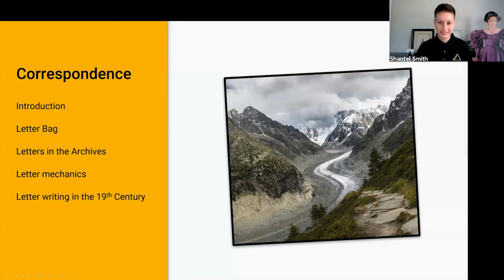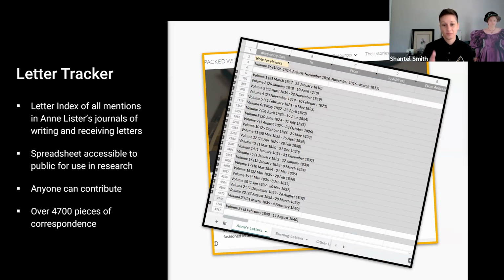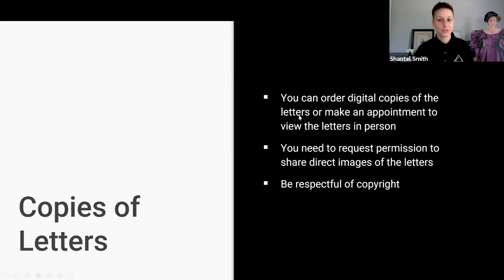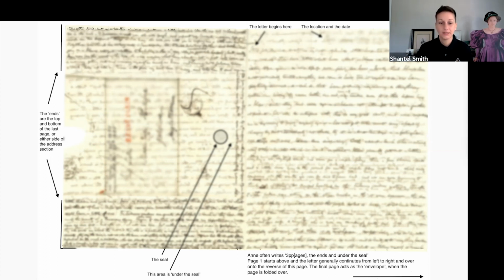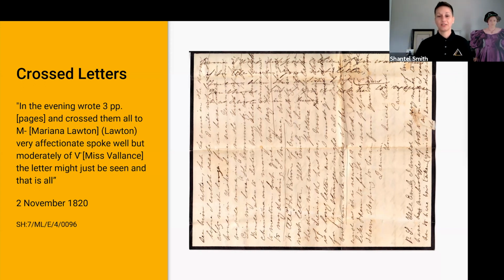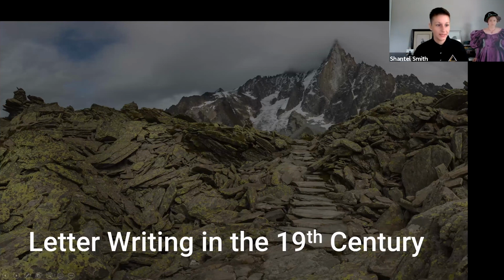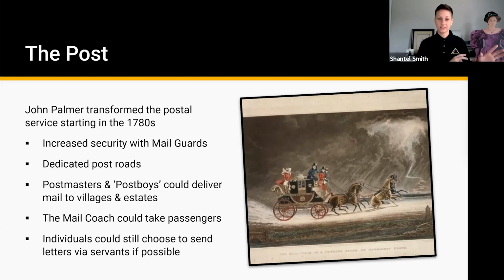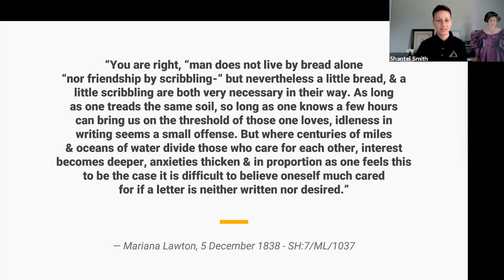Ever invariably and affect[ionatel]y yours, AL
The journals are transcribed & the travel journals are on their way, so what’s left to transcribe? The correspondence! The Anne Lister Letter Bag tracker contains over 4700 tracked items and that’s not even half of it! You can find many in the archives and others only copied versions in her journal pages. Letters, letters everywhere! Join us as we take a deep dive into the mechanics of Anne’s letter writing, the wax seals, and all the other discoveries you can make in the letter bag!